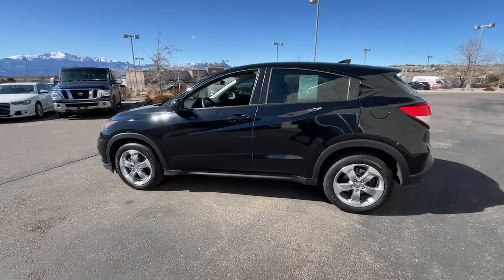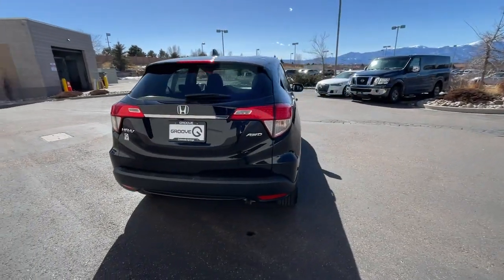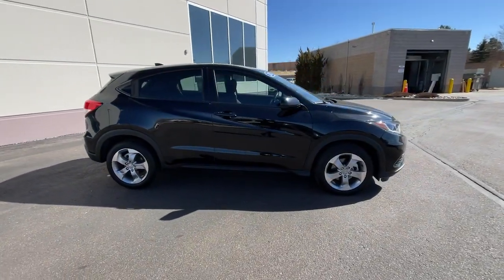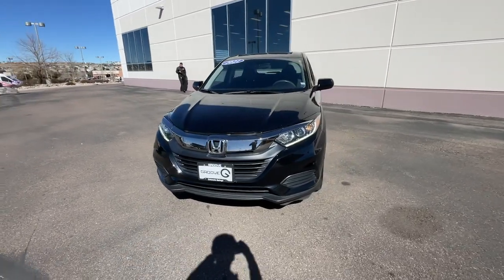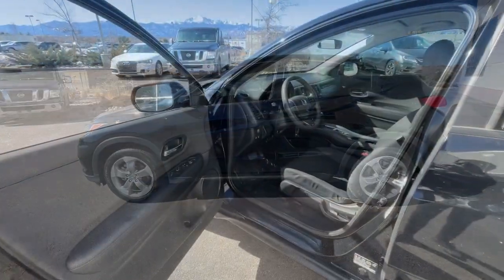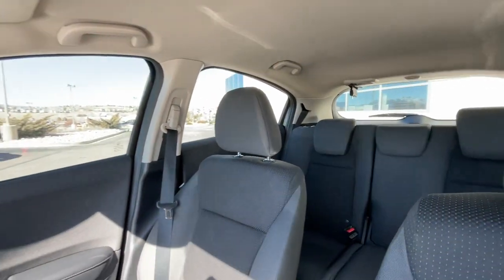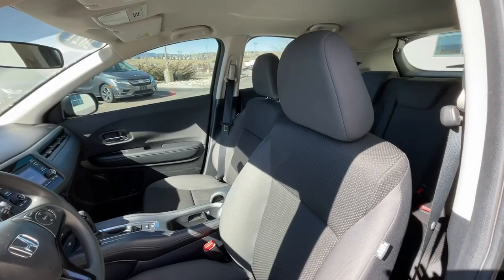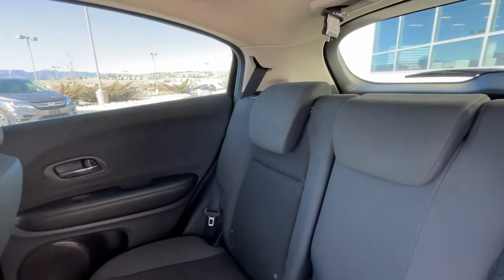2021 Honda HR-V LX CO Southern Colorado, Colorado Springs, El Paso County, Colorado, PowersAuto...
Pre-Owned 2021 Honda HR-V LX available at Corwin Honda located in 4955 New Car Drive, Colorado Springs, CO, 80923. Servicing the Southern Colorado, Colorado Springs, El Paso County, Colorado, PowersAutoPark area.
Please mention the stock DH174085A when you contact the dealership for this vehicle.

You will love the features of this   2021  Honda HR-V.  Check out this HR-V. It's the small SUV that packs clever cargo solutions, agile handling, advanced safety technology, and impressive fuel efficiency all wrapped up in fresh, bold style. The following are some of this vehicles highlighted options: Keyless Entry, Back-Up Camera, Aluminum Wheels, Alarm, Steering Wheel Audio Controls, Electronic Stability Control, Rear Spoiler, Traction Control, Passenger Vanity Mirror, Tire Pressure Monitoring System. Kick your worries to the curb! This Honda HR-V is all about making your life easy and comfortable. Take it out for a drive today!